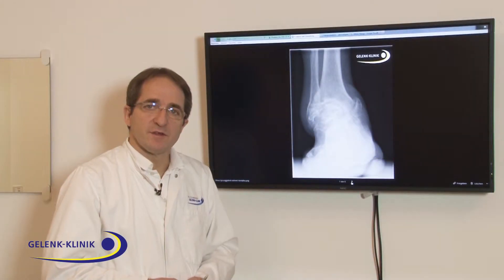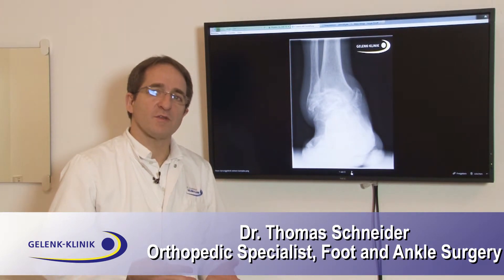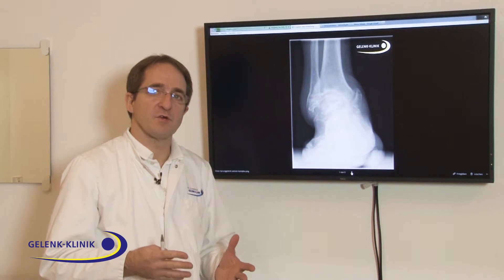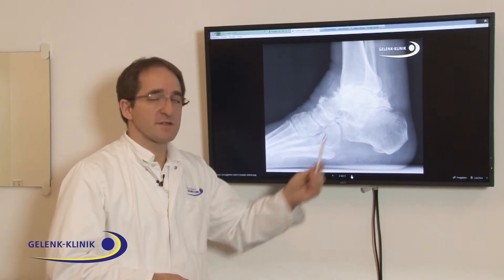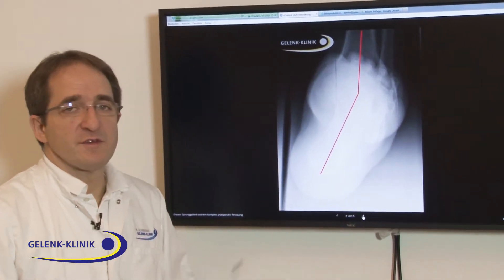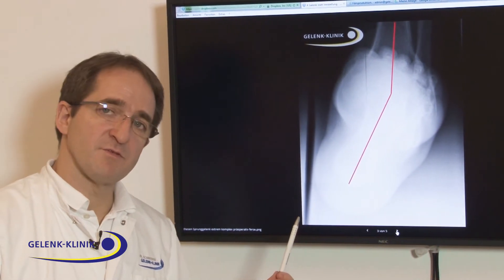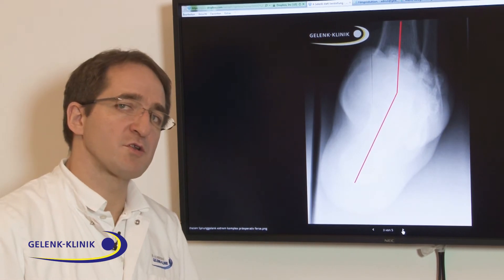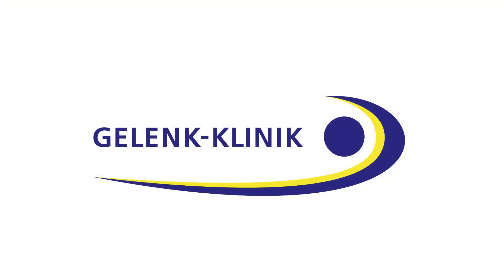Ankle prosthesis surgery in an arthritic ankle with severe deviation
We have more than 8 years of experience in the fields of ankle prosthesis. So we are quite  experienced in planning and performing ankle replacement surgeries. One of the main developements in this period of time was performing stable and painfree ankle endoprosthesis in deviated ankle joints.  What is a deviated ankle joint? Deviated ankle joints means that you don't have a straight, normal axis in the ankle joint. In this particular case on the X-ray we we see an ankle with a significant deviation and a severe destruction of the joint surfaces after an initial  ligament rupture in the past.

If you do an ankle prothesis in these cases and the patient would prefer to get a mobile treatment instead of an arthrodesis, then it's necessary to perform an analysis before. As a result you have to treat the ankle deviation by performing the necessary ligament reconstructions and, if necessary, osteotomy of the bones. We treat both the deviation and the osteoarthritis or the worn-out joint. We treat the worn-out joint with an endoprosthesis, but we have to correct all the axes with ligament surgery and bone correction (osteotomy).

Gelenk Klinik Orthopaedic Clinic
Alte Bundesstrasse 58
Gundelfingen, 79194
Germany